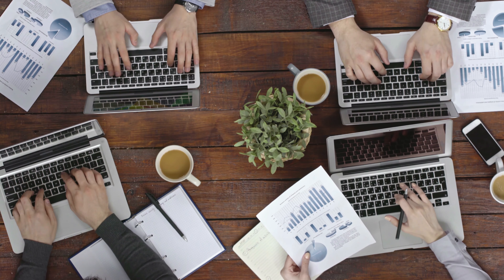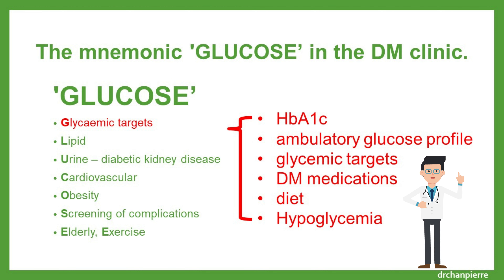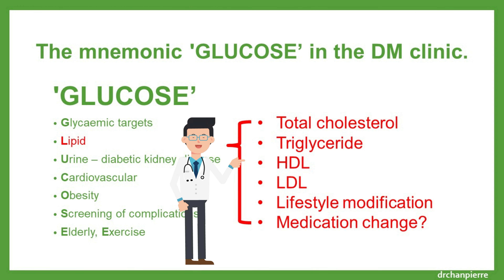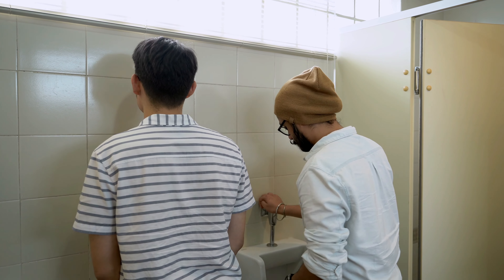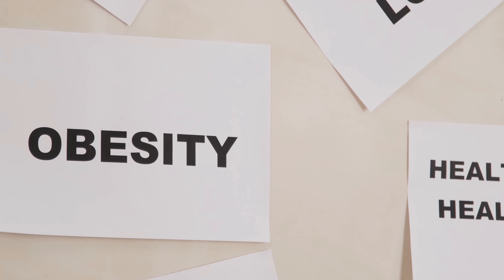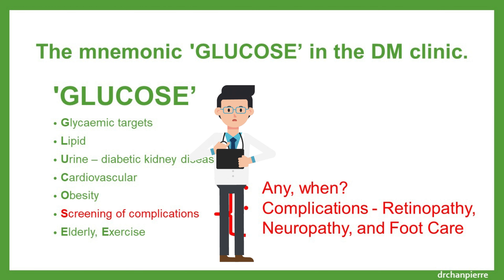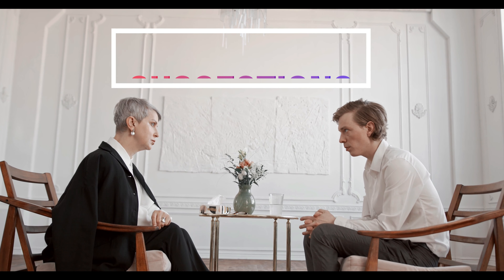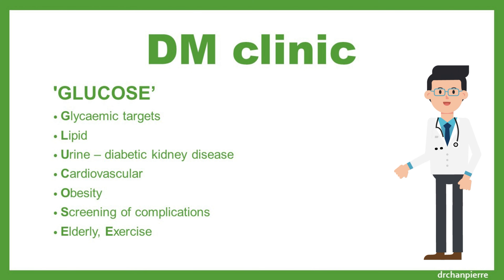mnemonic in DM clinic - 3-min tips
When I attend DM patient in clinic, I use the mnemonic 'GLUCOSE’.

Suggested readings:
(中文簡易版) 香港糖尿聯會 教育單張
(英文糖尿指引)
Standards of Medical Care in Diabetes — 2022, American Diabetes Association